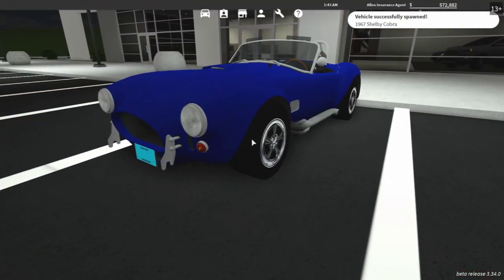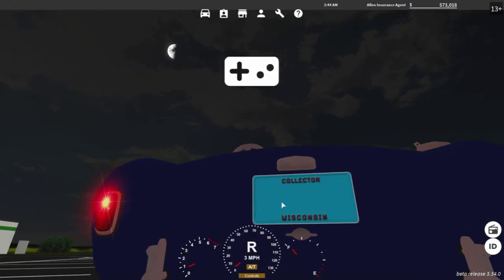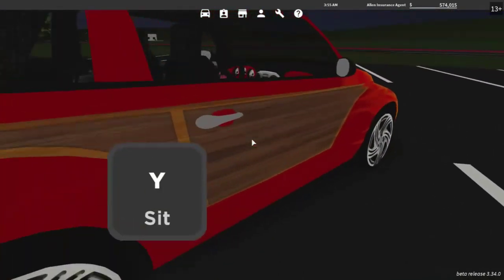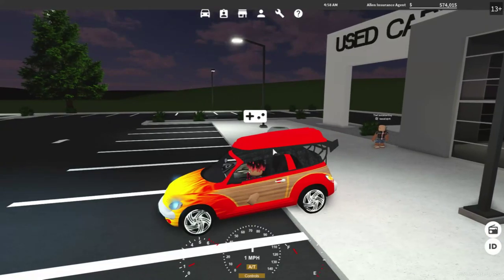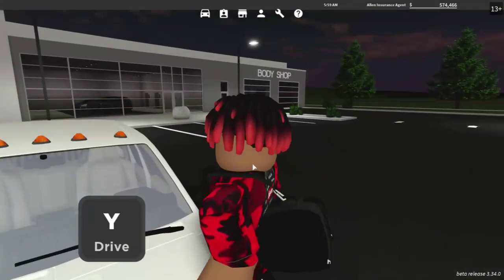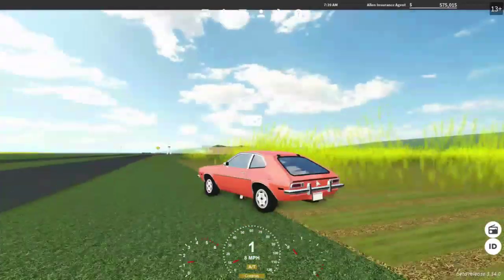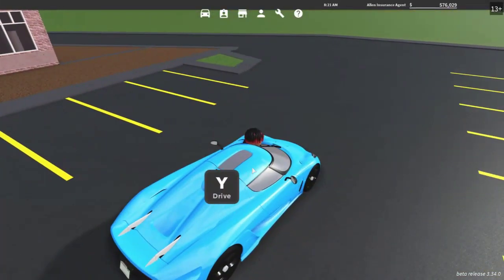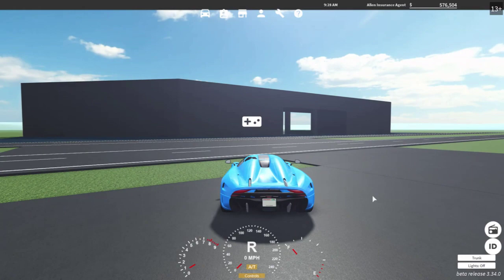5 MOST DETAILED CARS - Roblox Greenville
Today I￼ go over my Opinion-based most detailed cars in Roblox Greenville. This video was not in numeral order I just did random cars but yeah I hope you enjoy and stay safe!